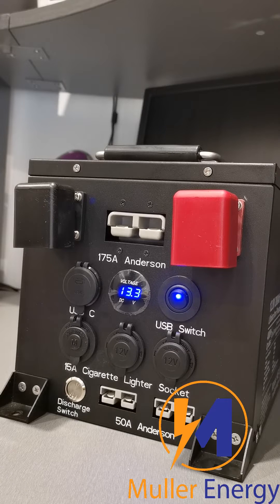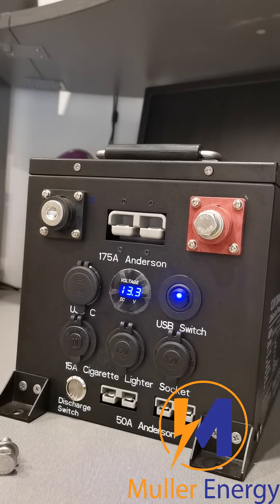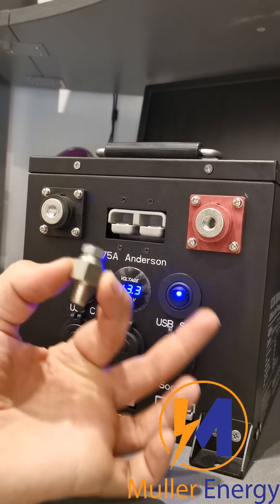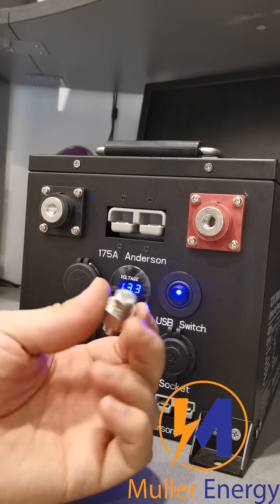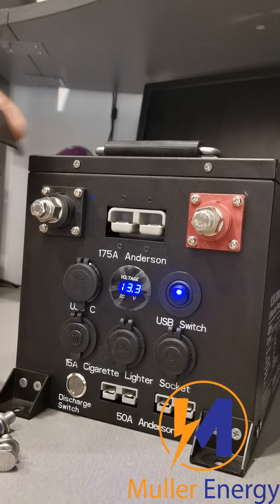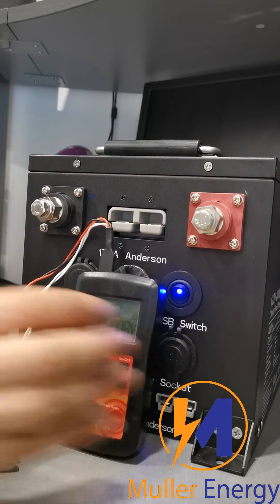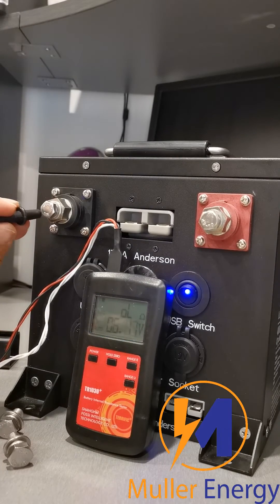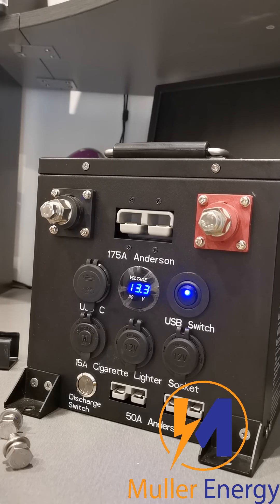Muller Energy M10 to M8 terminal adaptors for 12V 200Ah LiFePO4 battery